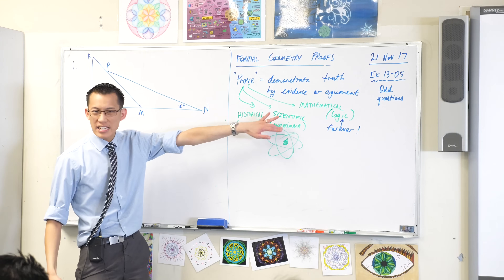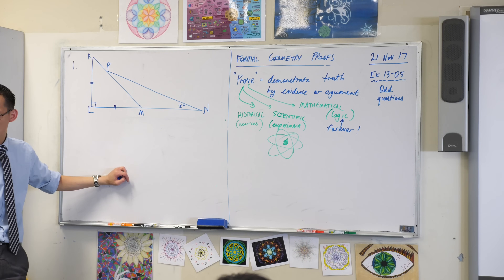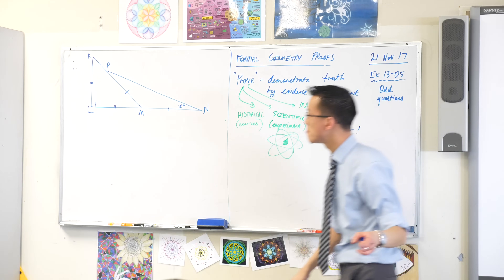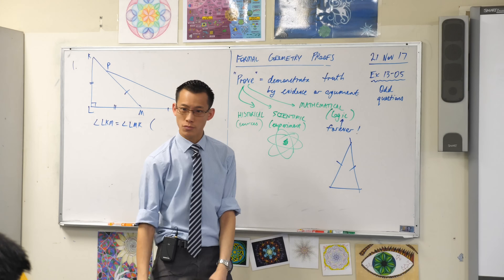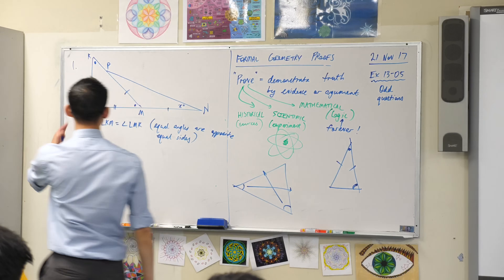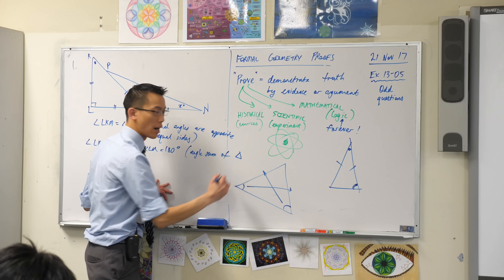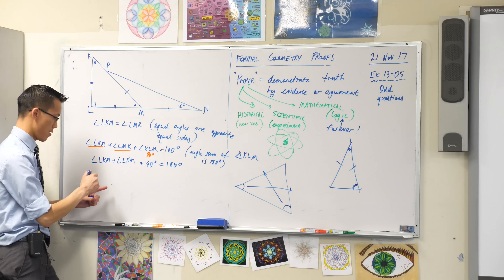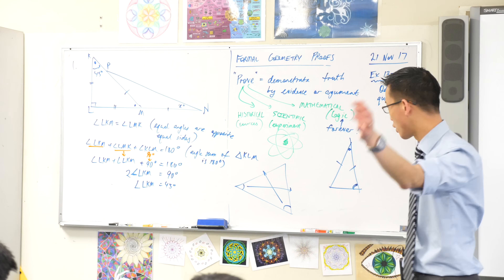Formal Geometry Proofs (2 of 3: Investigating angles in triangles)